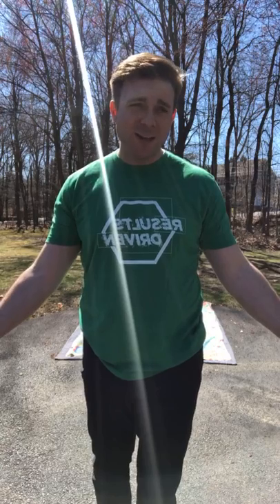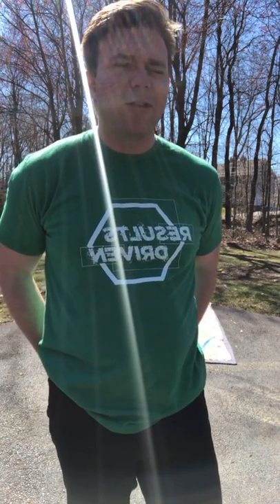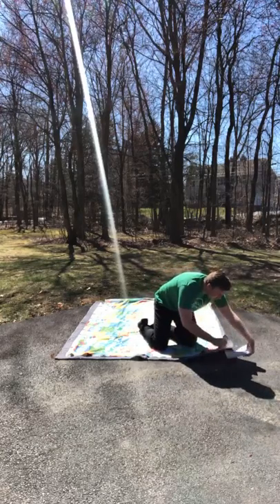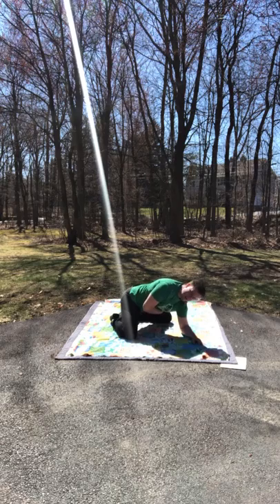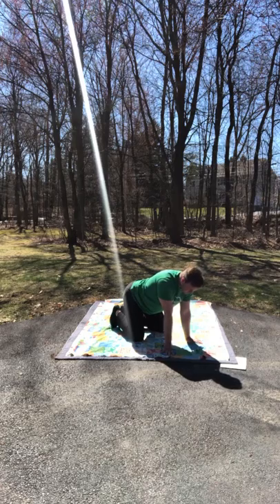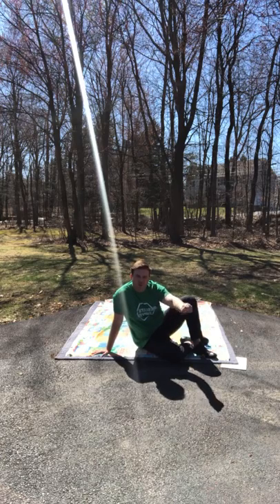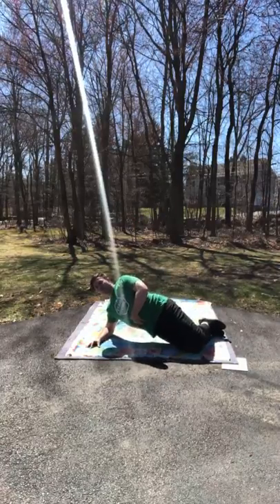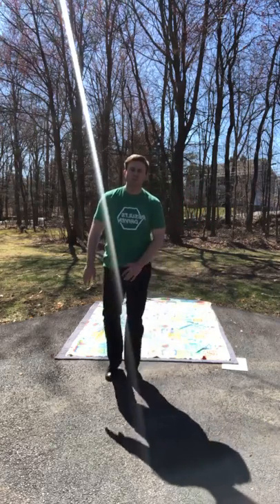Mettle Weekend Workout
Set a timer for 15-30 minutes

Warm-up:
Tactical Frog T/S Rot
4 Pt. Breathing w/ Rock
Leg Lock Bridge with CE
Side Plank
Back Lunge
Marching Cross Crawl

Grab a weight
Find an open, safe space (preferably with a little incline)
Walk with your weight
Goblet, Rack, Suitcase are all options

If no weight, walk for 30 minutes. Preferably someone with an incline or hill.